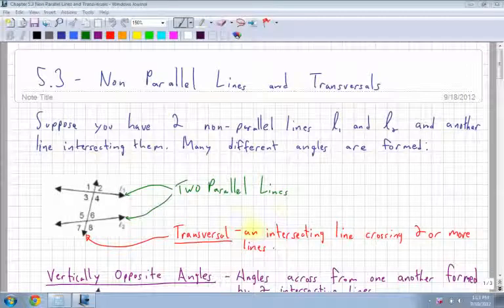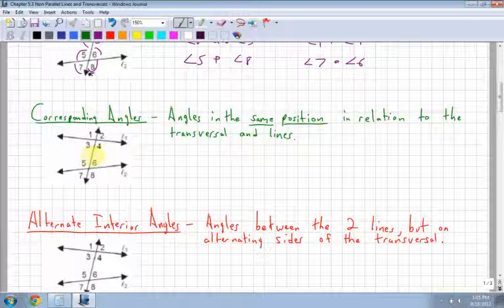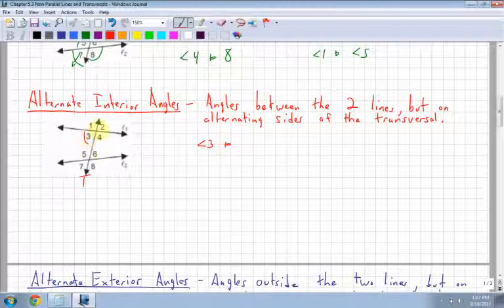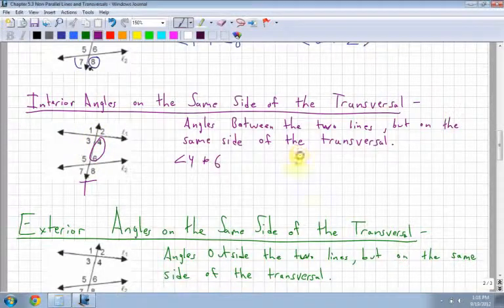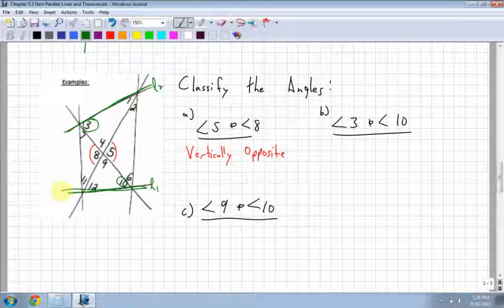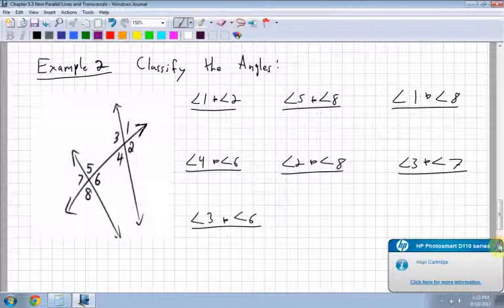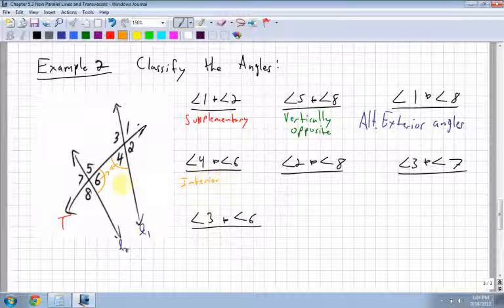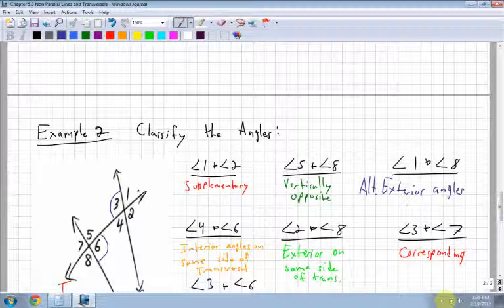Apprenticeship and Workplace Math 10 5.3 - Non-Parallel Lines and Transversals